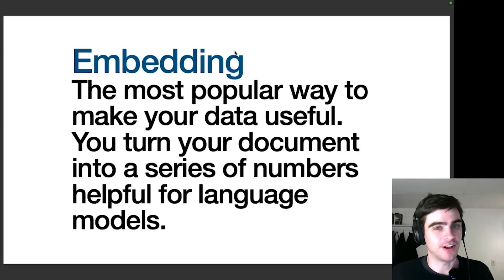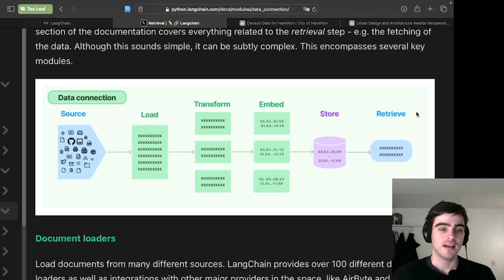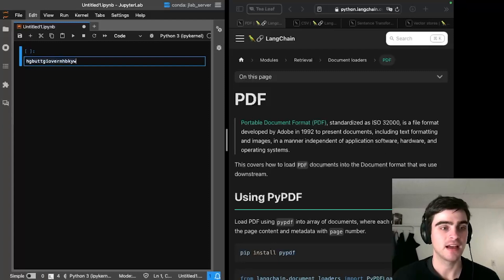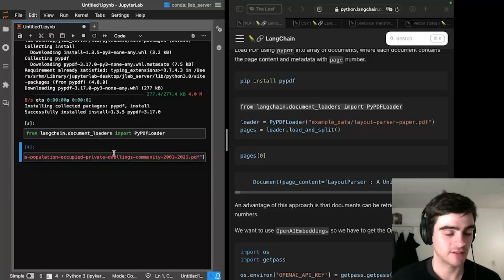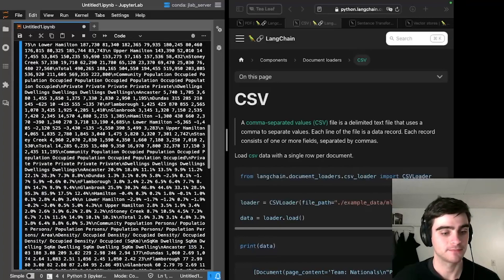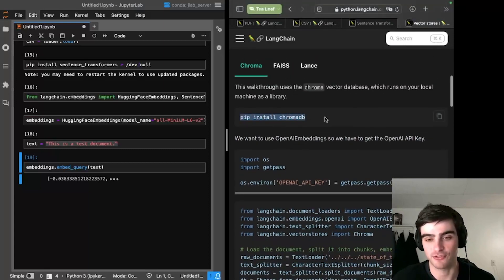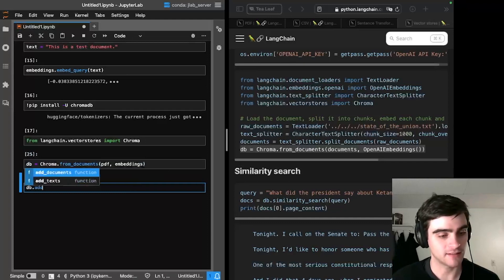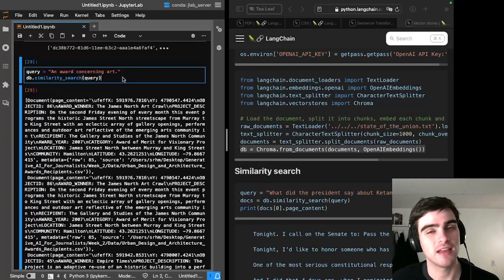Discovering your Data - Part 2 | Module 2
This course is for journalists who may have heard of generative AI before and would like to begin engaging with these technologies on a more practical basis, whether to be better prepared for the future of computing or to improve their data journalism practice with new capabilities made possible by machine learning.

No coding experience is necessary, nor will technical skills be assumed. Course videos will introduce all prerequisite skills at your pace, and we’ll make sure your computing environment is properly set up to download and run your own language models.

We’ll also provide you with plenty of exercises to practice the skills using your own data at your own pace. These exercises will be available asynchronously, and the instructor will be around to answer any questions you may have.

Through hands-on tutorials over the next four weeks, we want to help you get in-the-know by training you on practical applications and concepts integral to generative technologies. This course will introduce you to the machine learning domain by building up specific skills week over week, leaving you prepared for the next generation of generative AI applications and workflows only now entering newsrooms.
Goals

We will build up your AI expertise such that you will be able to participate in AI policy formulation and implementation in your organization. Finishing this course will allow you to:

    Understand what generative AI is and is not
    Be able to clearly articulate when and where to deploy generative AI technologies
    Convert your data to formats suitable for language models
    Learn the basics of prompt engineering
    Embed your documents in a vector database to search through them with natural language
    Quickly develop prototype workflows to assess potency